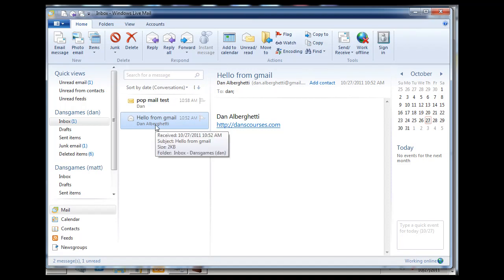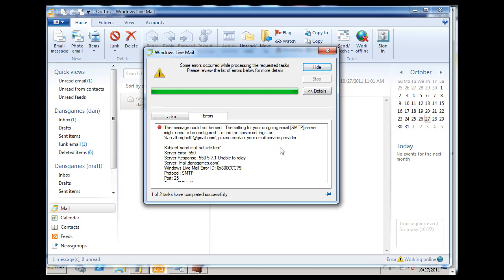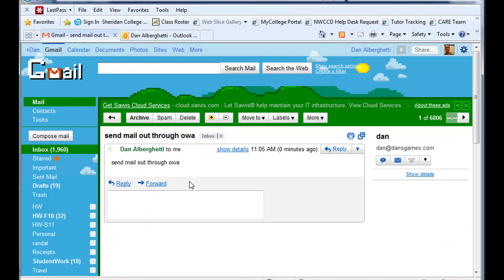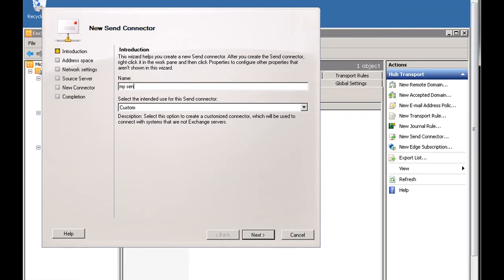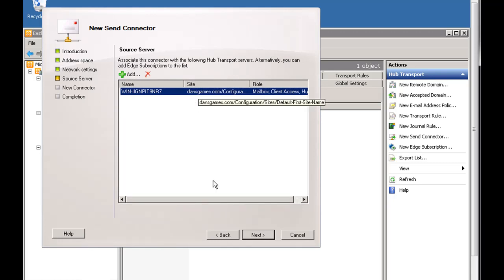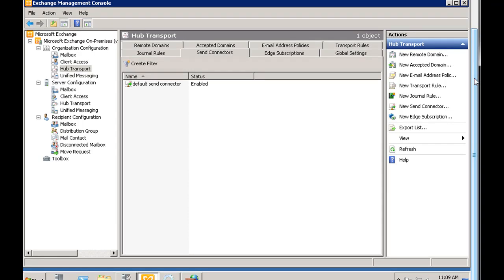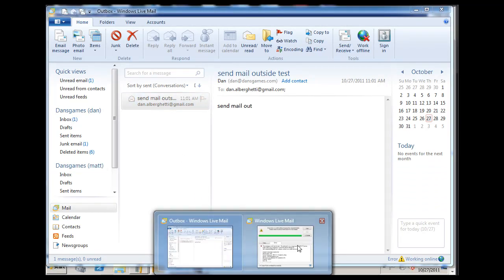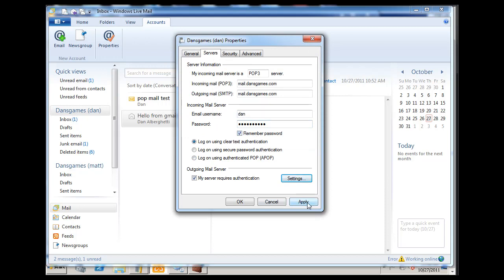Exchange Server 2010 -Part 8 Send Connectors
- A tutorial on configuring a Send Connector in order to send mail outside of the domain using Exchange Server 2010, demonstrated from an OWA webmail client and a POP3 mail client.